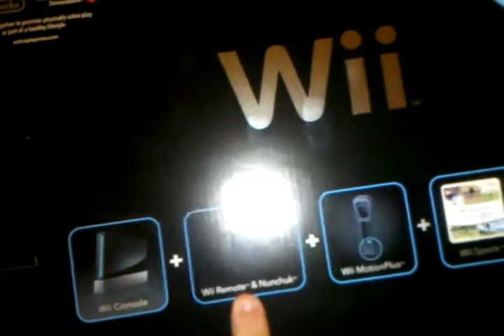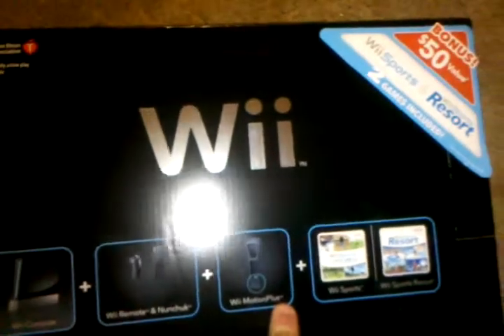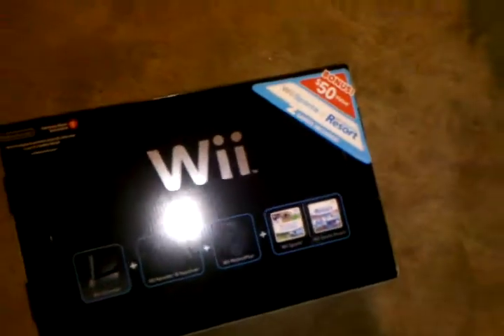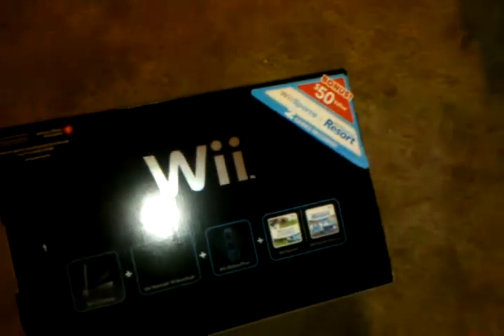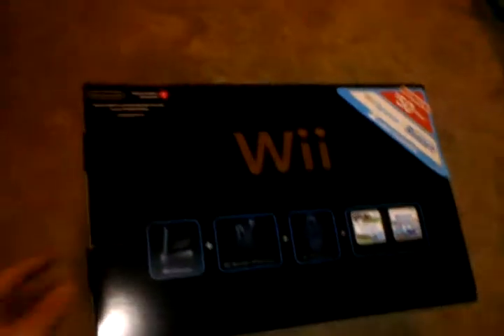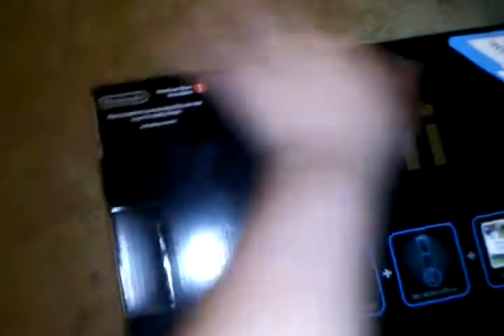Nintendo Wii Unboxing (black)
unboxing the new wii in black with wii sports, wii sports resort, and wii motion plus.